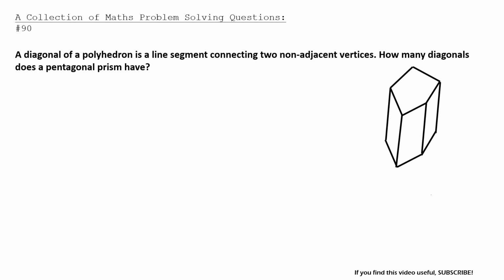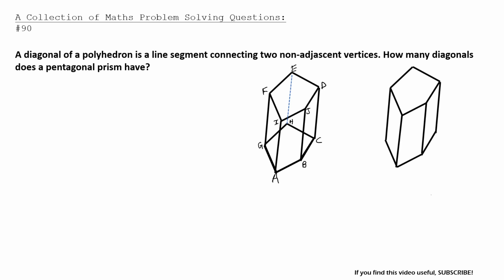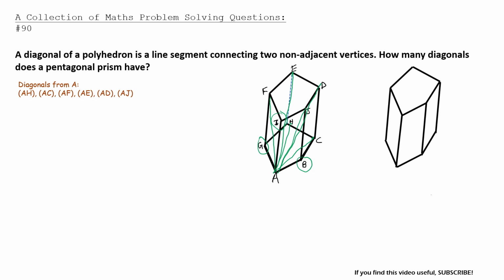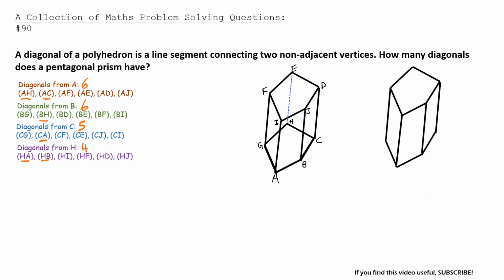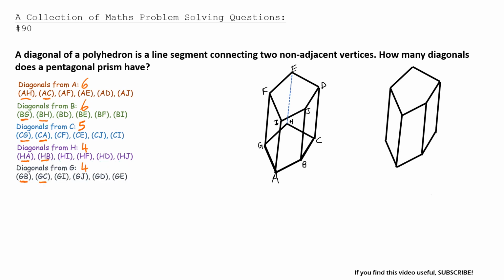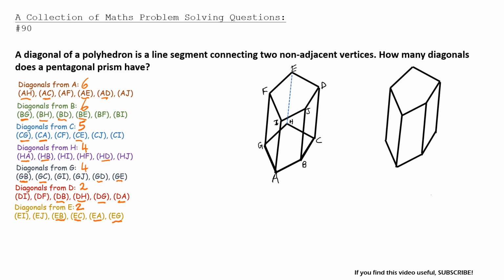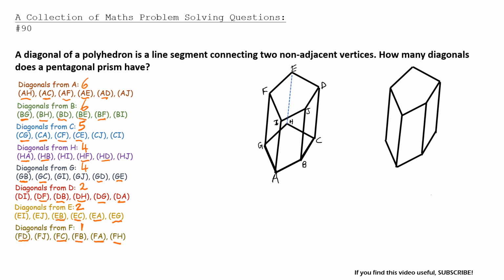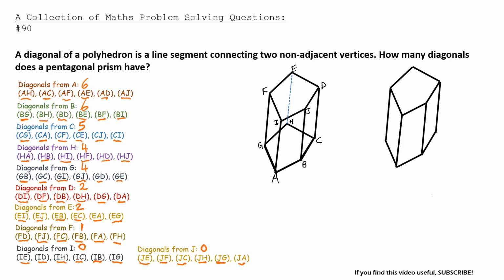A Collection of Maths Problem Solving Questions:#90 (Geometry | Counting | Combinatorics)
A diagonal of a polyhedron is a line segment connecting two non-adjacent vertices. How many diagonals does a pentagonal prism have?